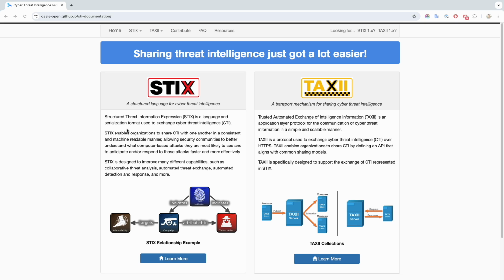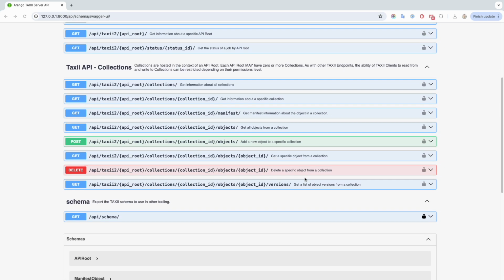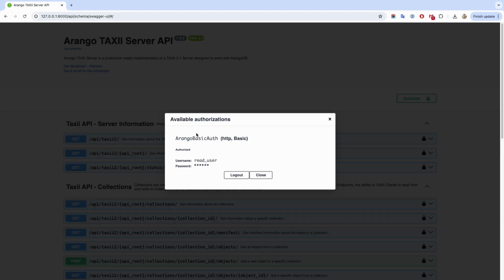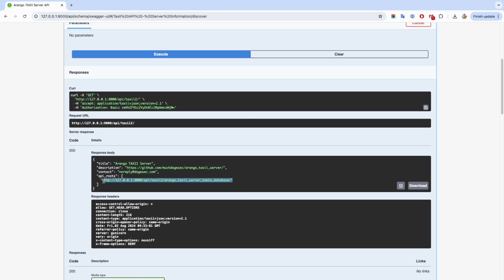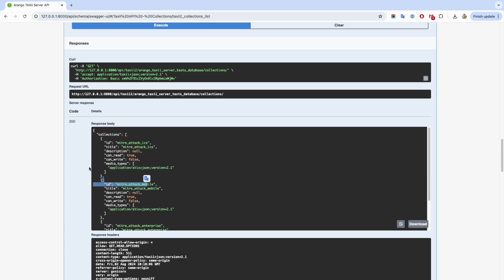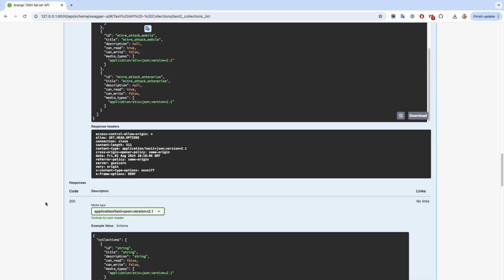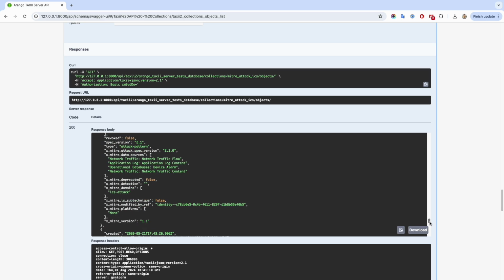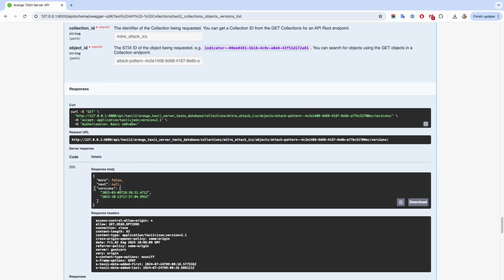Arango TAXII Server [OSS DEMO]: Easily Distribute your Threat Intelligence